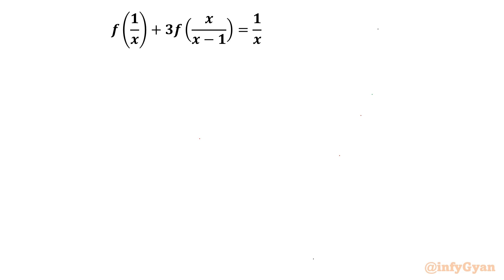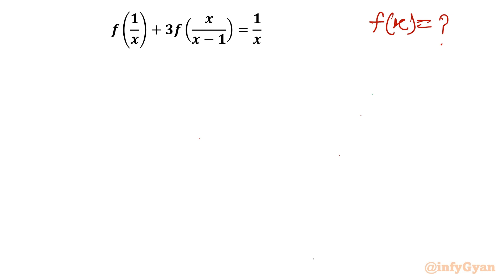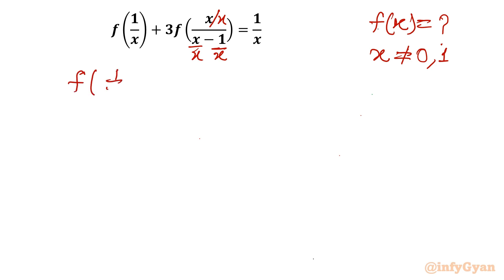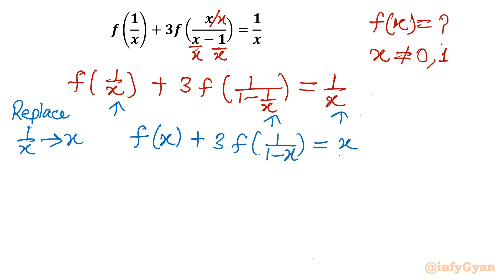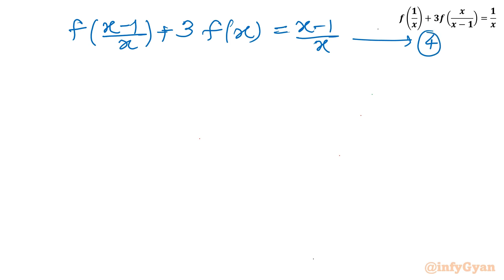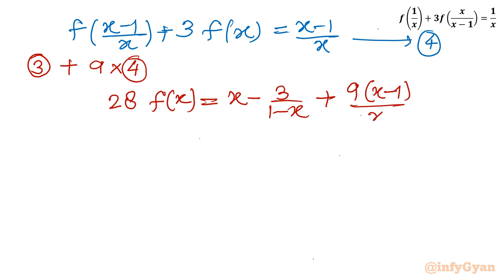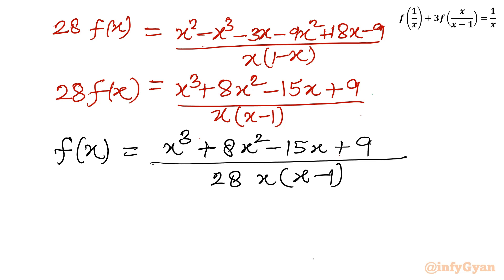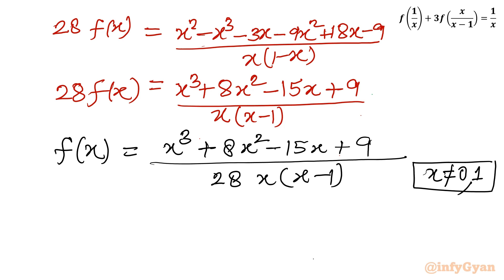Solving an Interesting Functional Equation: Find f(x)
🔍 Dive into the world of functional equations and embark on a journey to solve an intriguing puzzle. Join us as we explore the intricacies of this interesting functional equation and work together to find the elusive function f(x). Are you ready to put your problem-solving skills to the test? Let's crack this code together! 💡

📘 Topics Covered:

Step-by-step solutions for common types: replacements
Practical calculation of function f(x)

Timestamps:
0:00  Introduction
0:25  Domain
0:37  Algebraic manipulations
1:04  Replacements
3:20  Solving functional equations
8:50  Evaluating f(x)